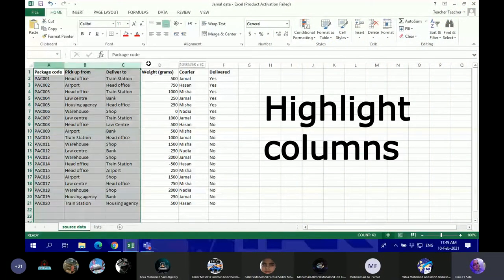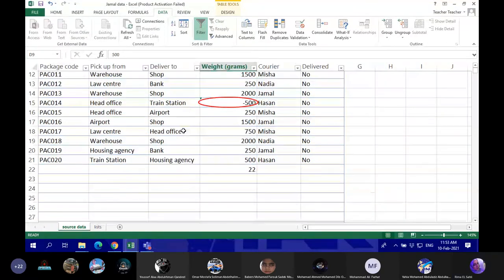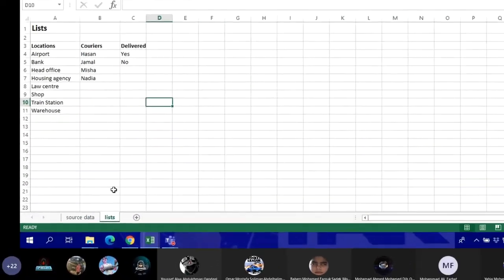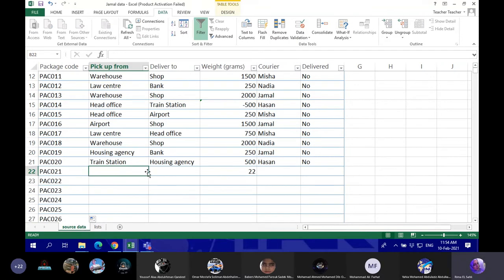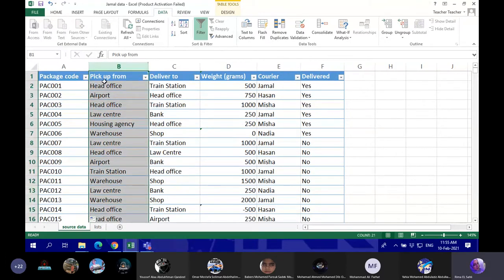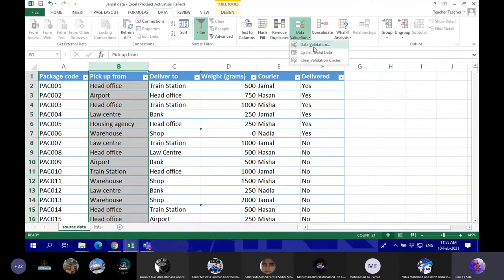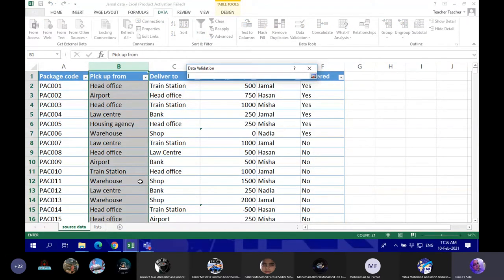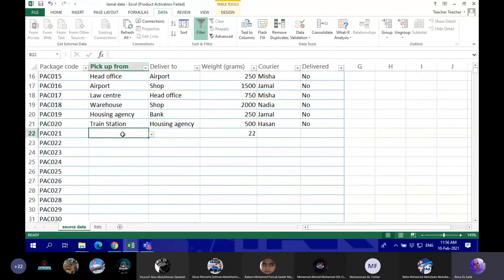How to make Datatable and data list Validations using Microsoft Excel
Use excel to make datatable
Make Validation lists